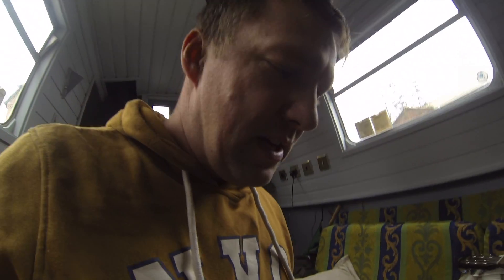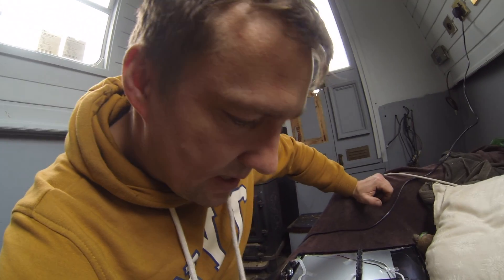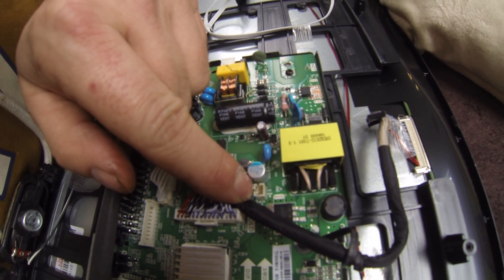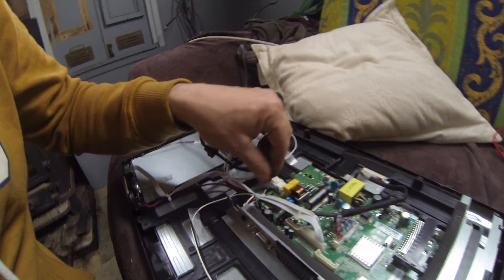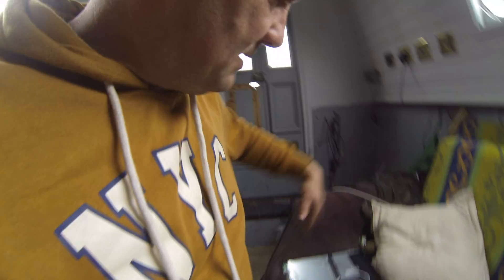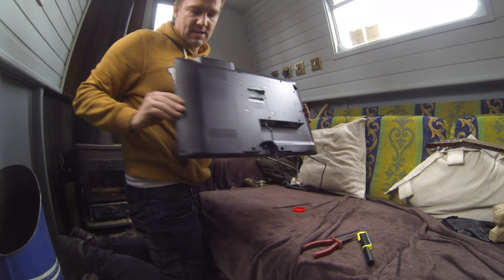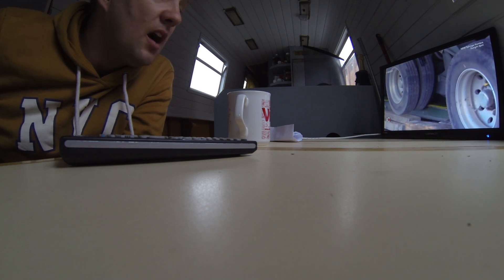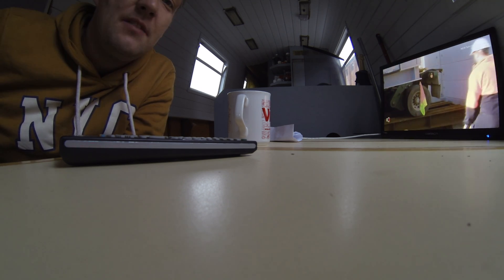Convert TV from 240 V to 12 V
This video shows that you can take a 240 V television and converted it to a 12 V television cheaply.